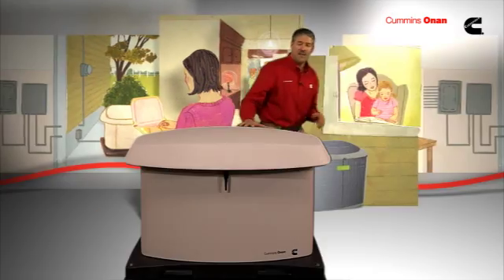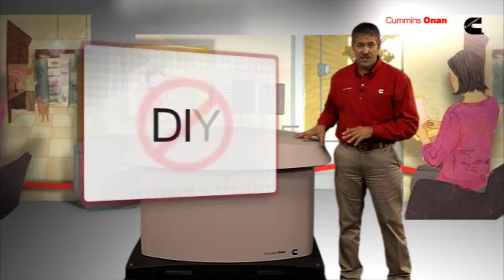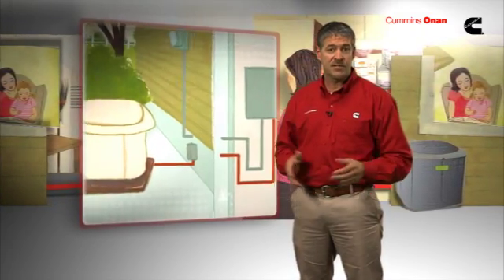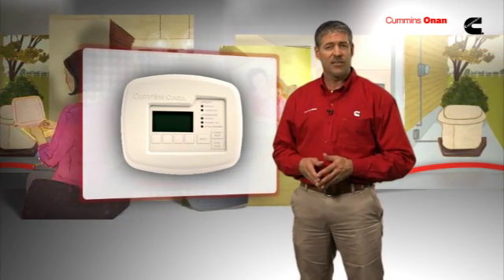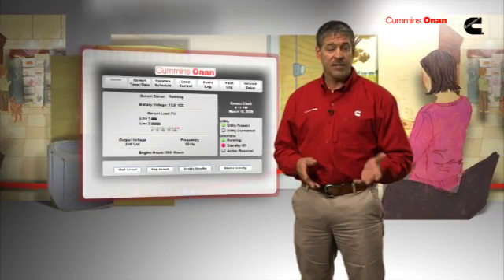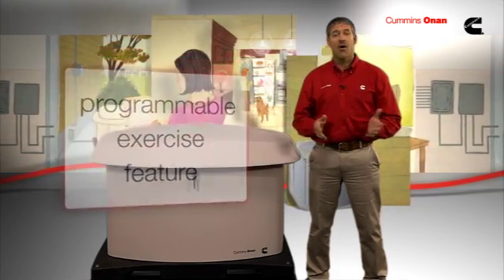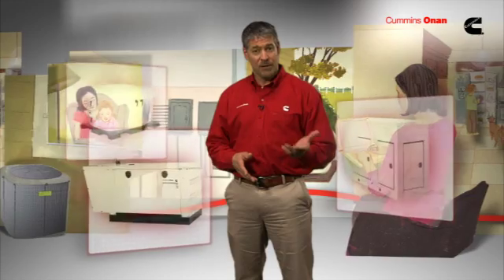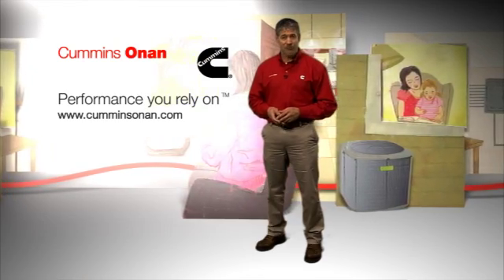Operation of a home standby generator & automatic transfer switch - by Cummins Power Generation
This video gives a general overview of working and automatic operation of an emergency power backup generator and transfer switch by Cummins Power Generation.

An average home may use more than a hundred electrical appliances and devices to provide convenience, comfort and security.  A residential generator has major advantages over a portable gen set- automatic start, permanent fixture, more power, cleaner fuel (natural gas or propane), low running costs and all-weather operation.  Standby power systems start automatically with seconds after a home's electricity goes out and ensure a continuous electrical supply.

A Transfer Switch immediately senses when power is interrupted and transfers power generation to generator. It also senses when power is restored and transfers the load back to the utility source and signals the generator to shut down. The power generator is installed outdoors and linked directly to home's permanent fuel supply.  The Service Entrance Breaker provides protection to your transfer switch, internal breakers and circuits and generator due to electrical strikes and power surges.